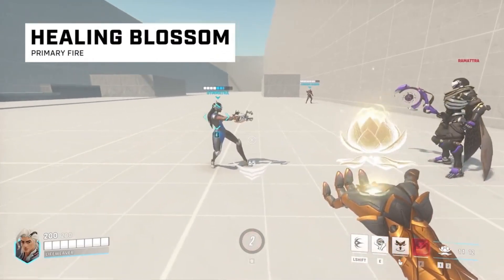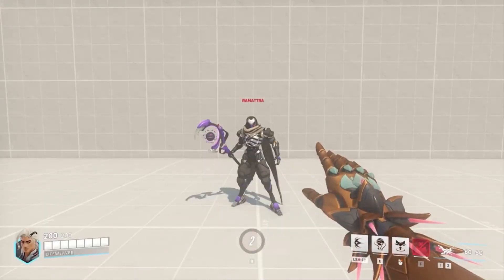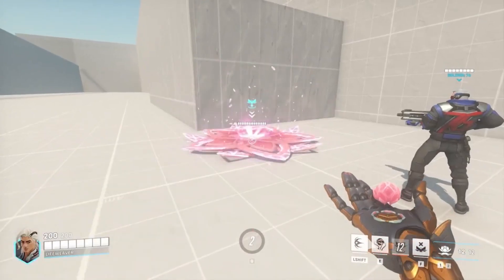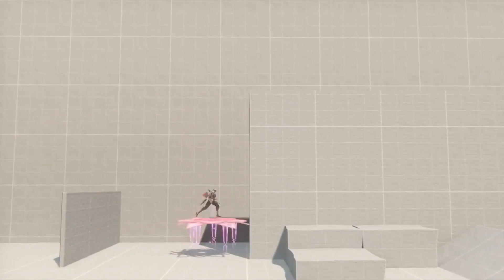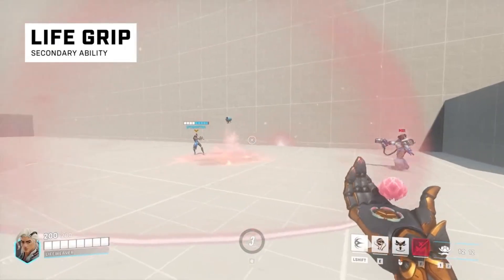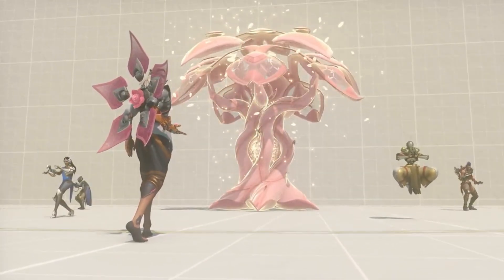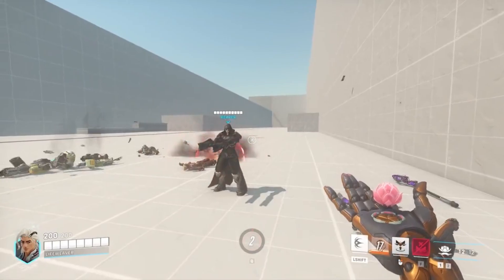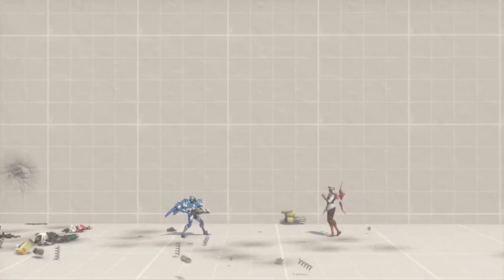Lifeweaver Gameplay With All Abilities Overwatch 2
New Hero Lifeweaver Gameplay With All Abilities Overwatch 2

credit- overwatch

Overwatch was one of the most popular FPS video games developed by Blizzard Entertainment ever. And it is no surprise that Overwatch 2, which was released on October 4, 2022, has become a hit as well.
You may be aware that several characters were released alongside the release of the entire game. However, now a new support hero will be coming to the game soon and it has been officially confirmed that Lifeweaver is the name of this new support hero.
If one counts the male-presenting Omnic monk Zenyatta, Lifeweaver would seem to be the fourth male support hero in Overwatch 2.

Lifeweaver, a support hero, is the 37th character to be unveiled for Overwatch 2. When Overwatch 2 releases additional details about Season 4 on April 4, players may anticipate learning more about this speedy hero.

Also, we have leaked data on OW2 Lifeweaver abilities, so let's head to all the details that we have on this new Overwatch 2 support hero - Lifeweaver, including its reveal date, gameplay, kit, weapon, abilities, and more